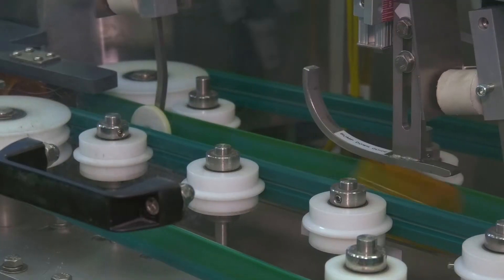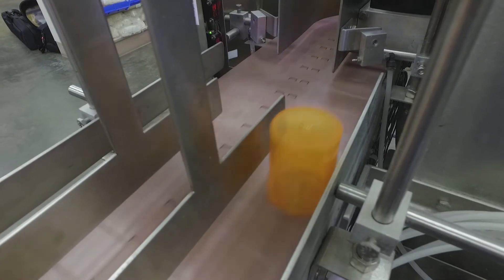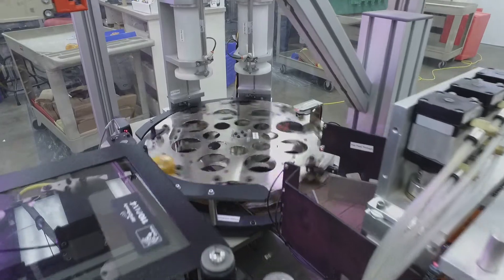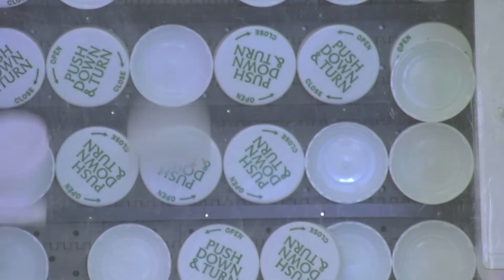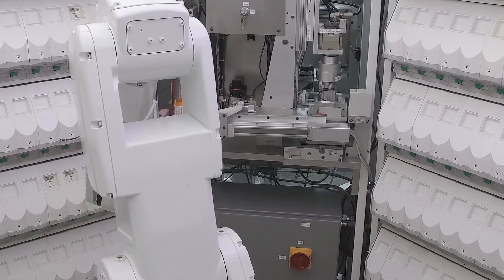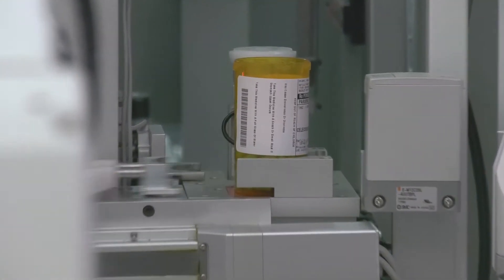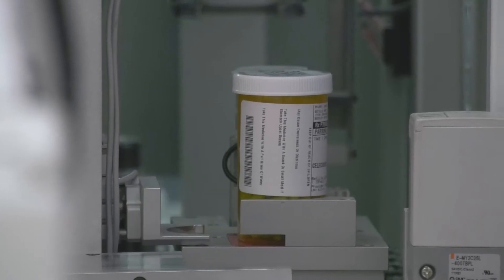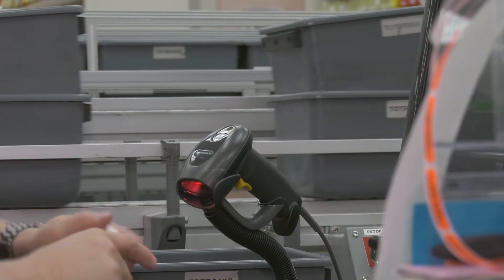Your Academy Spotlight ep 7